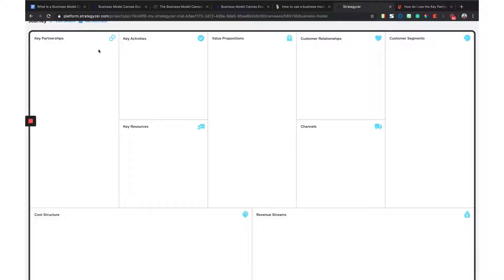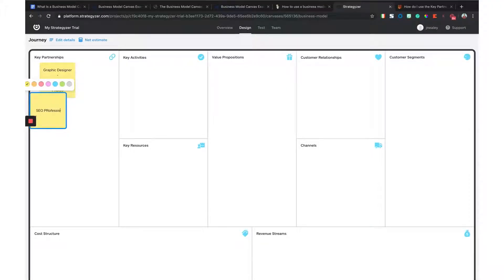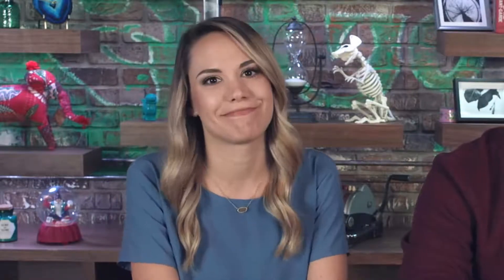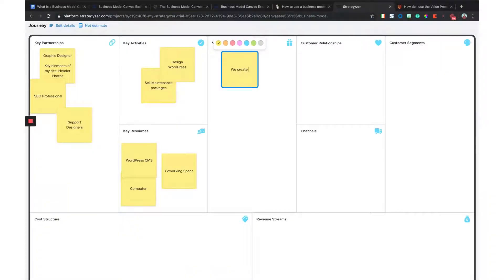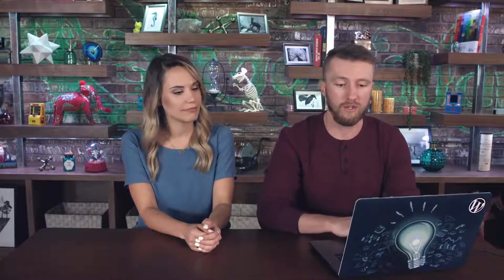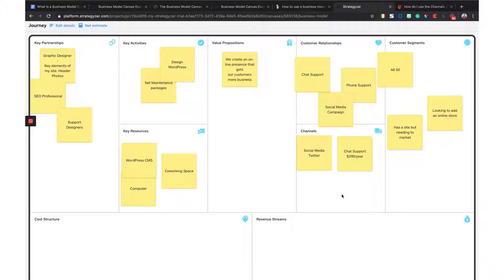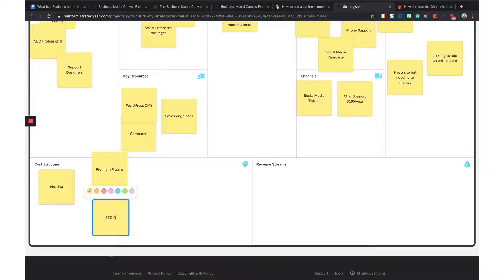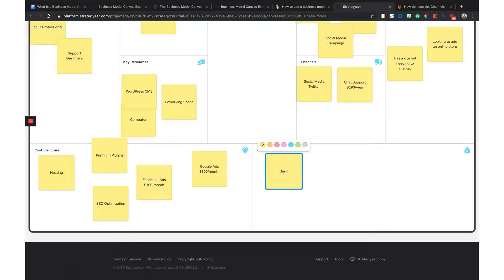How to Build a Good Business Model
Generally speaking, formal business plans can be complicated and downright intimidating, draft a business model canvas approach is a visual alternative to help you determine and acknowledge the necessary variables to your business’s viability.

By using a business model canvas, you can target the key areas to be discussed in advance for future plans as your business grows.

Business model canvas as the building blocks for your business plan. You can visually see each “block” and know where you stand, what you need to do, and any concerns that need to be addressed. By inputting this data, you can get an idea of if your business model is viable, as well as what you need to plan for.

You can do this online or have your business model canvas displayed on a large whiteboard so that you can outline your chart and be able to add comments, make adjustments, and correct assumptions.

Your business model canvas allows you to visualize key value proposition elements at the heart of your business model. Let’s look at each of those in a bit more detail:

Key partners: Add your key partners and suppliers. You would also include the resources you acquire from your partners and the activities they perform that contribute to your business. Detail every partner’s responsibility and prioritize your dependency on their roles, including what you need them to accomplish to reach your goals.

Key activities: List the activities in your business model canvas required to contribute to your value proposition such as revenue streams, distribution channels, and customer relationships.

Key resources: Note the resources in your business model canvas needed, what is your minimum viable product? Your minimum viable product is a product has just enough features to satisfy your initial customers but will provide feedback for future product development.

Customer relationships: How do you plan on acquiring, keeping, and growing your customer base? What type of customer relationships have you already established and at what cost? What campaigns have produced the best results?

Customer segments: Segment customers in your business model canvas based on which are most important, what value you have created for each. Next, define your customer archetypes. Customer archetypes are created by using the data you already have available to better understand customer behavior.

Channels: Which channels work best and are most cost-efficient? Determine the channels your customers prefer to use. How can you work these preferences and information into your workflow?

Cost structure: Your cost ratio will show you how well you are doing in regard to managing your profits and the associated costs. What are your most and least profitable expenditures?

Revenue streams: Your revenue model needs to guide what you should pursue based on established revenue sources. Determining what value you offer and how to price that value as well as who is willing to pay for that value helps you determine your target market and create the most effective marketing strategies.

By consistently reviewing each module in your business model canvas, you can add new developments and change strategies as needed. This approach allows you to visualize and address each variable on the road to profitability.